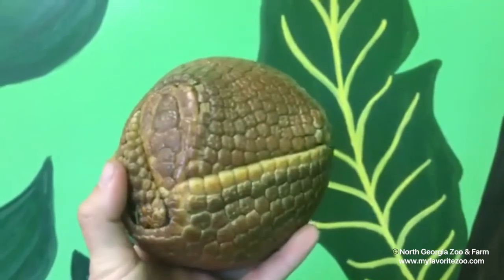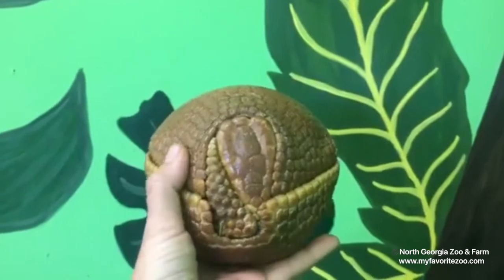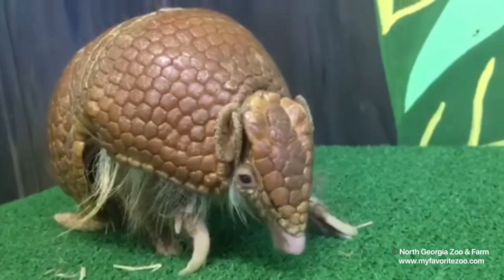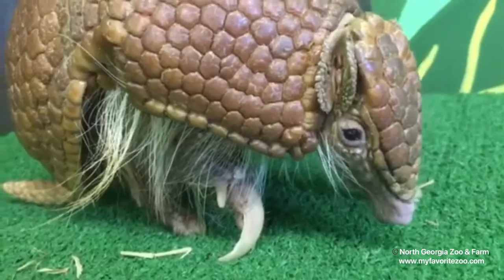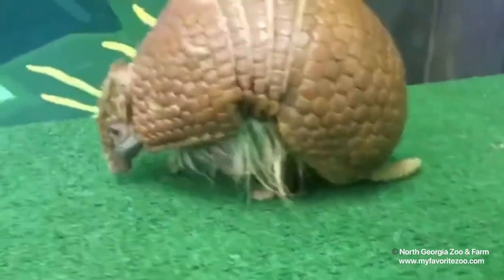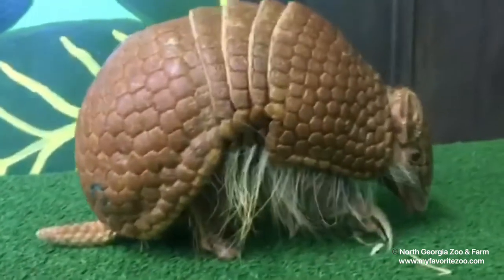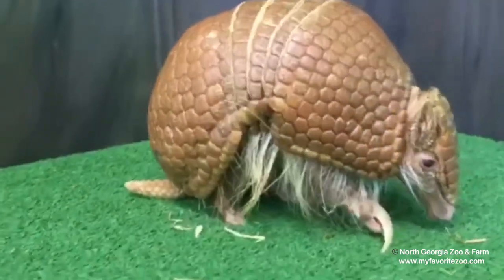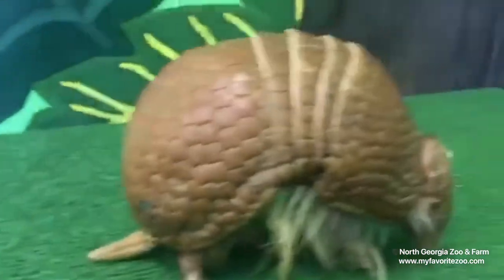Wildlife Wonders at 1pm Armadillo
**A couple notes about the video:
•The treats that armadillos like to eat, are BUGS! They are insectivores.
•Arlo looks a little sleepy at the beginning because he just woke up! Armadillos like to nap during the day. They are mostly nocturnal, but will come out to look for food during the day.

North Georgia Zoo is bringing the zoo to you! Now you can visit with us VIRTUALLY! We will be hosting Wildlife Wonders at 1:00p, Mondays-Fridays on our Facebook Page. You’ll get to see our Educational Program Presenters with some of your favorite animals. Get an up-close look at some of our most interesting animals, and learn all about them – where they live, what they eat, funny behaviors, and more.

These segments are FREE. If you would like to give to the zoo, please visit our Go Fund me All proceeds will go towards the feeding and care of our animals during the corona virus economic downturn. Thank you for your support! We hope you learn and enjoy!

For a personalized experience, schedule your own virtual animal party, presentation or zookeeper chat.

We also have a zoo auction group- North Georgia Zoo Crisis Relief. If you know of someone or have items you would like to donate to this auction site to help support North Georgia Zoo.

North Georgia Zoo/Wildlife Wonders is not a 501c3 tax exempt organization and contributions are not deductible for federal income tax purposes as charitable contributions.